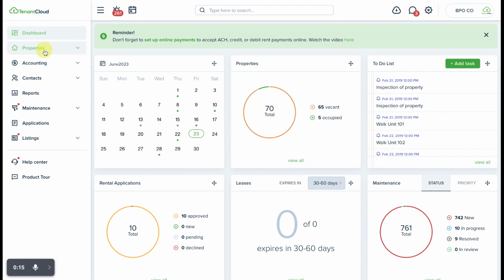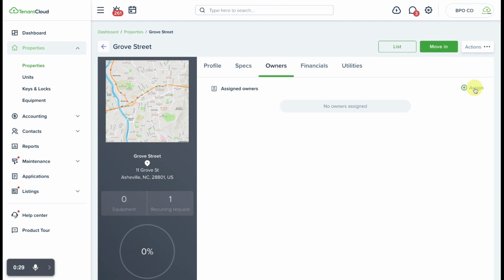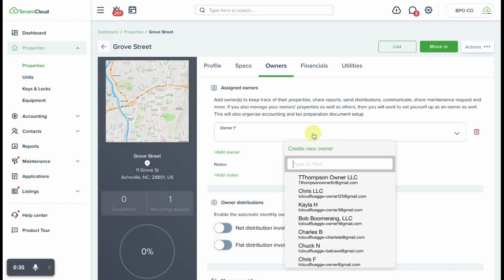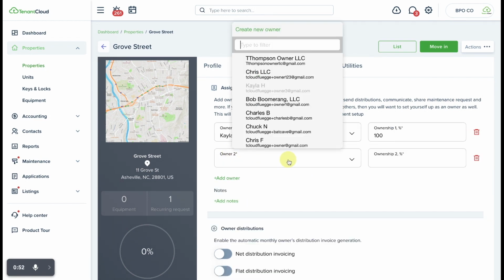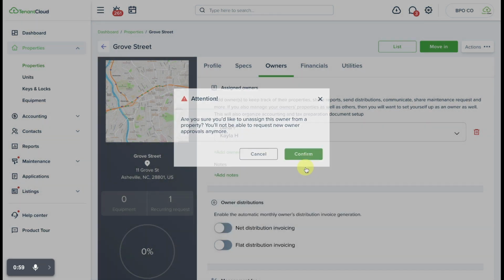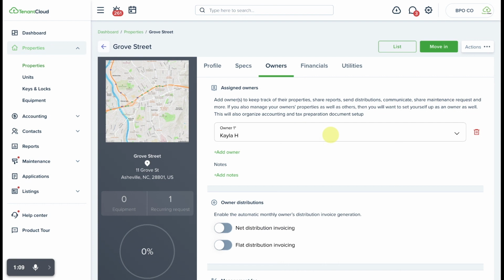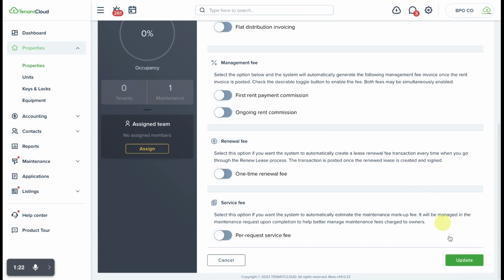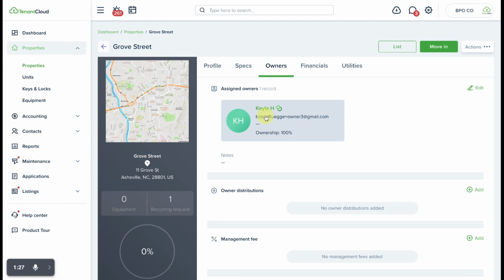How to assign owners to their properties (Landlord) | Rent Collection App